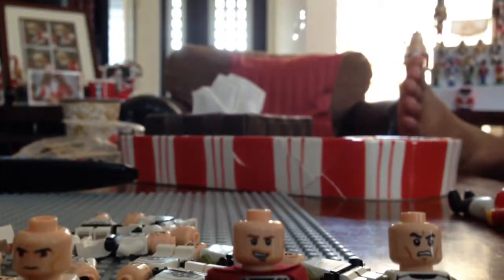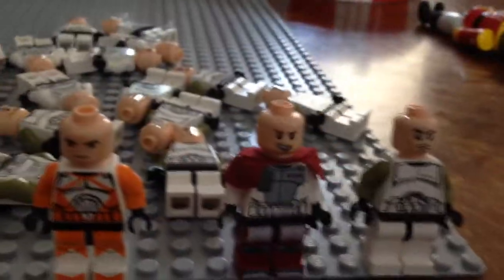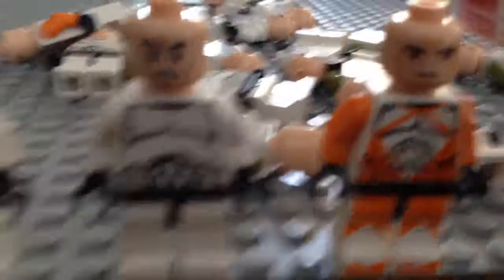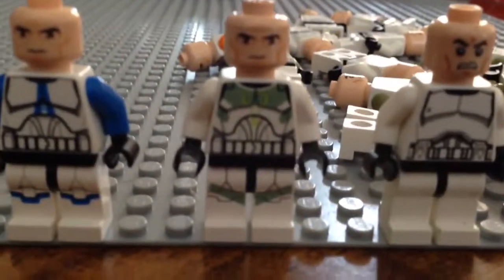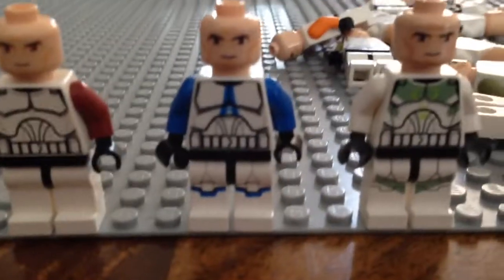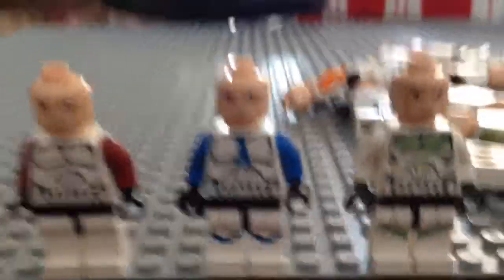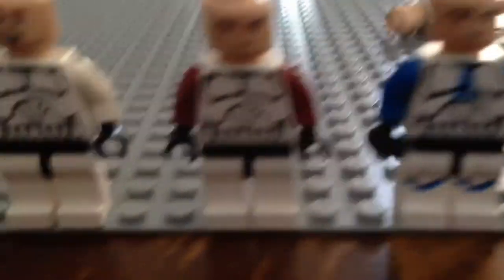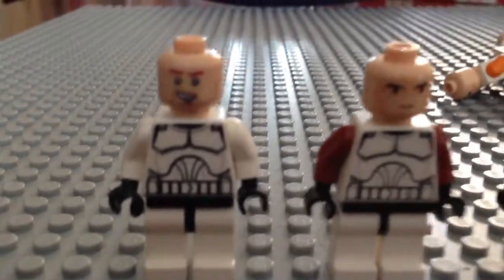Lego clone army update#1